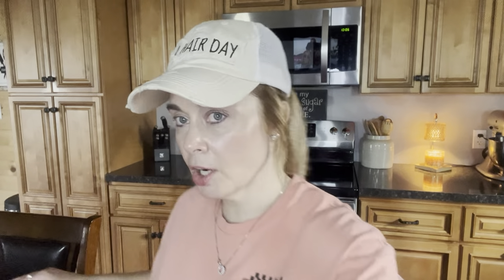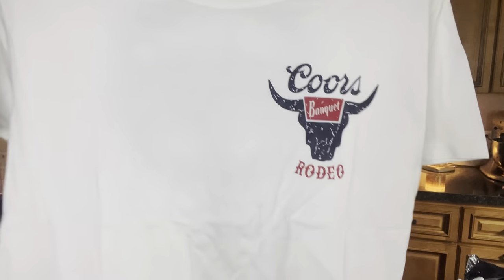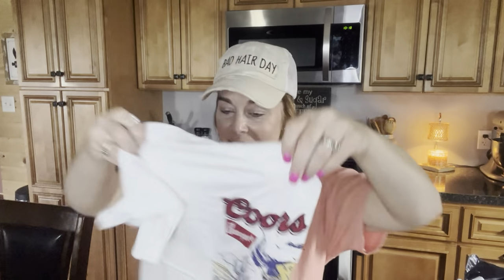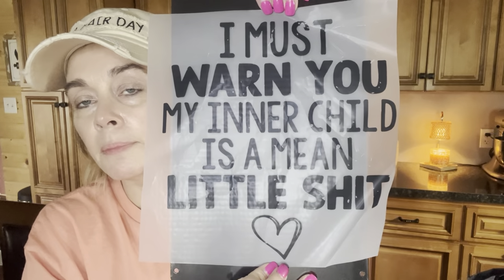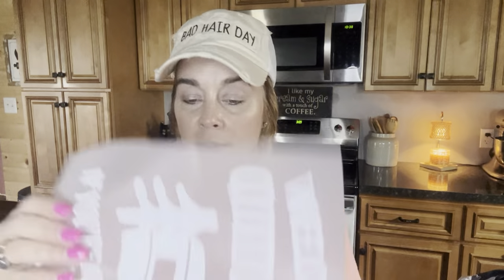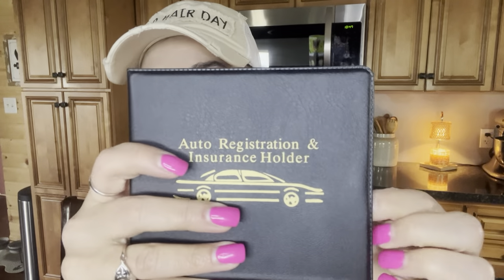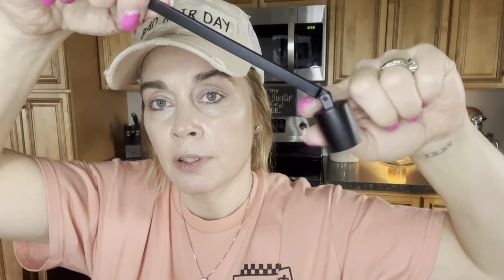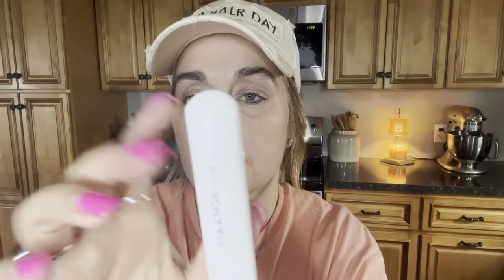🤪It’s a HUMDINGER of a TEMU HAUL/MISSING ITEMS/ CLOTHES/KITCHEN GADGETS/MAKE-UP & MORE!!🌷😎🛍️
🌷HAPPY HUMP DAY FRIENDS!! If there’s anything you would like the link to, leave a comment and I will reply back with it that way.🌻 Below are the channels to the shoutouts in my video. check them out if you haven’t already!😎❤️